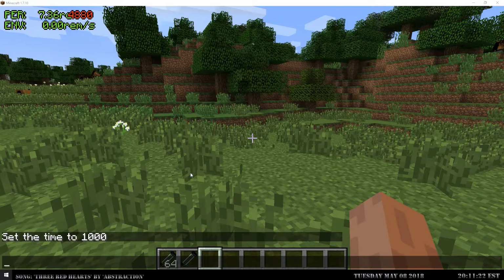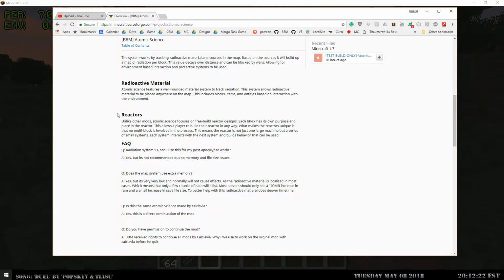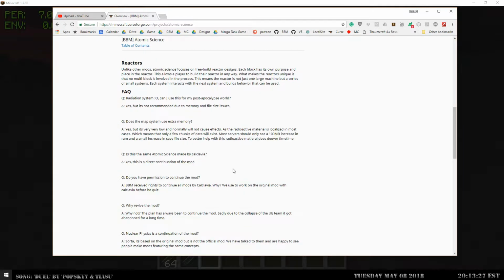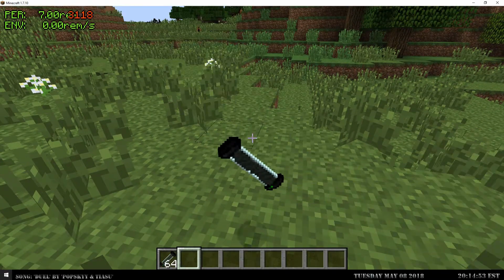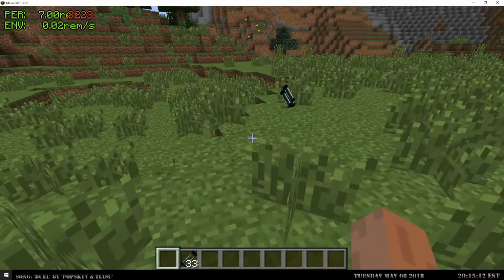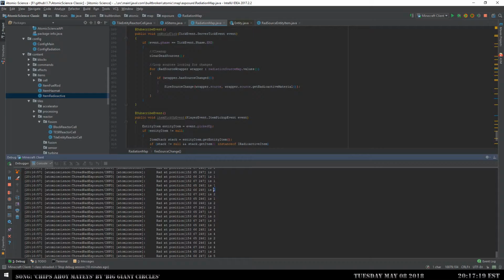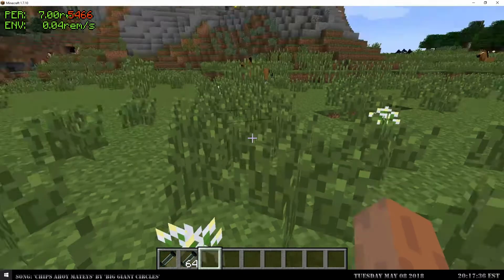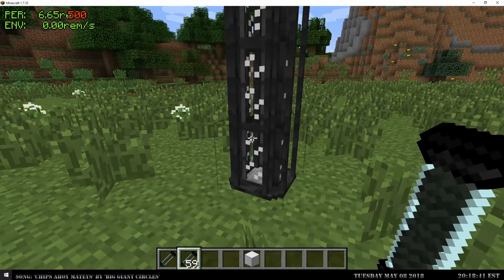Atomic Science - Radioactive item changes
Demo of the changes to the radiation exposure system to allow entities and items to act as radiation sources when in the world.